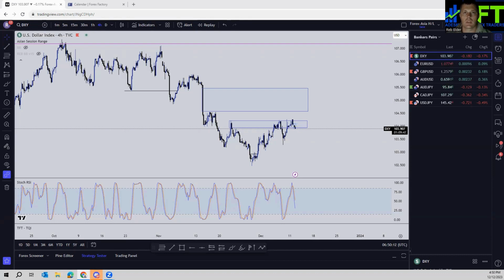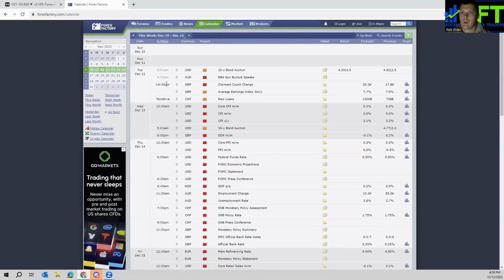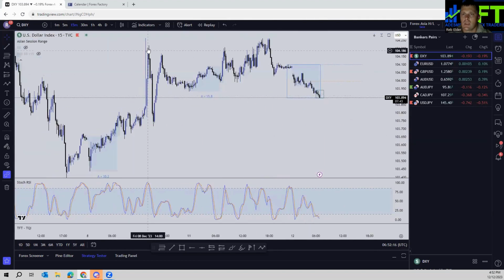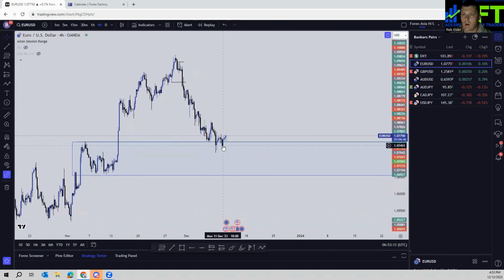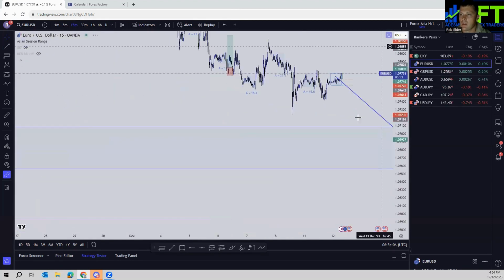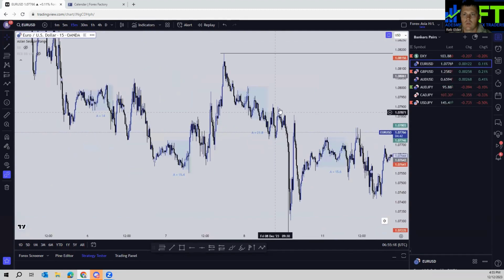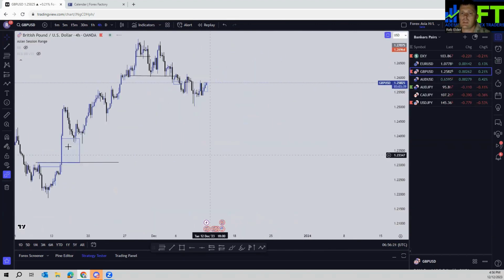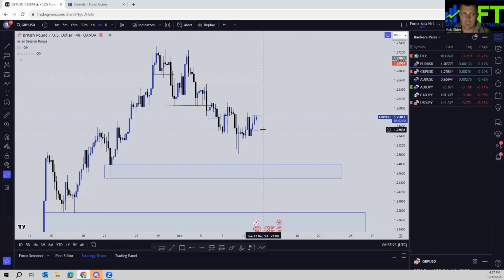Daily Market Outlook 12/12